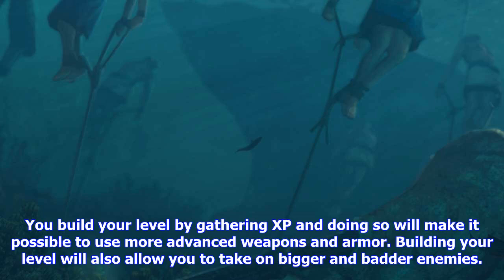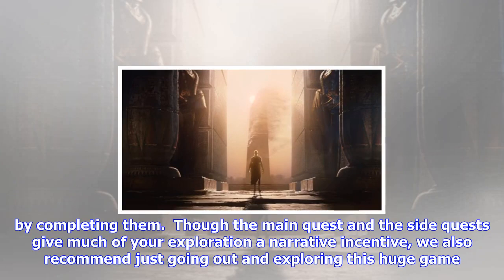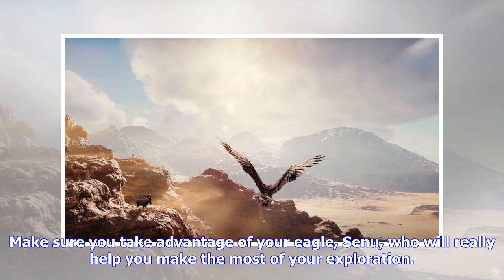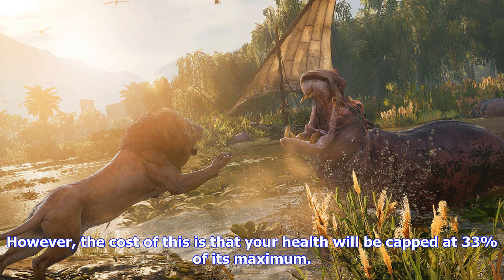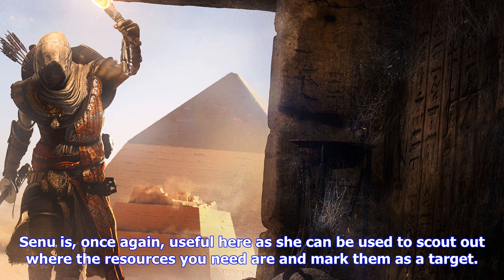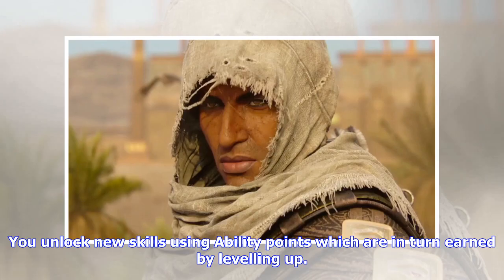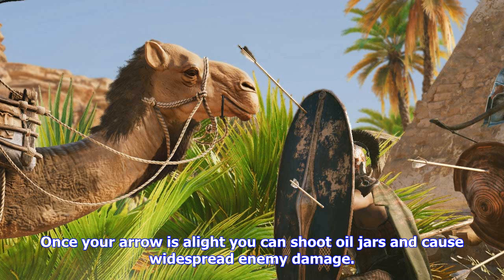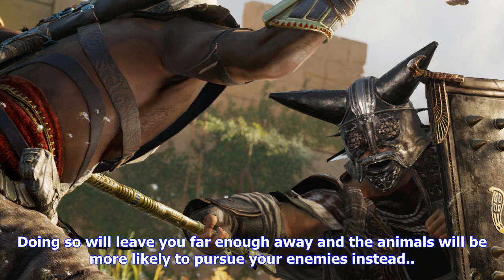Breaking News | Assassin's creed origins tips and tricks guide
Assassin's creed origins tips and tricks guide

After taking some time out to hunker down in a haystack the Assassin’s Creed franchise is back and b...